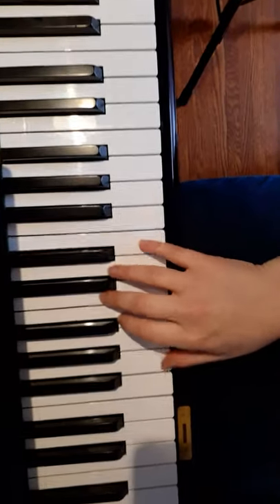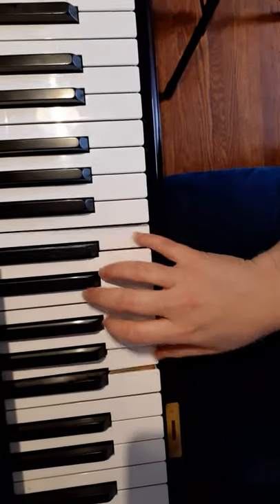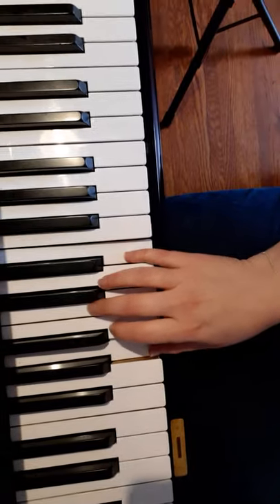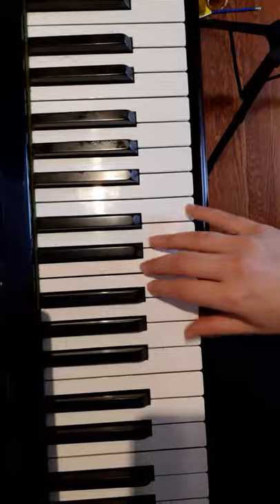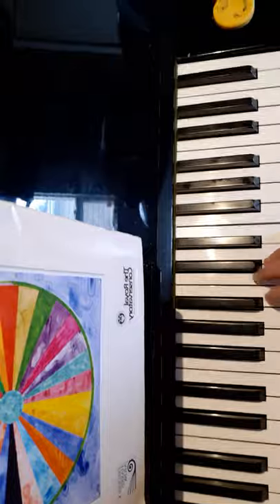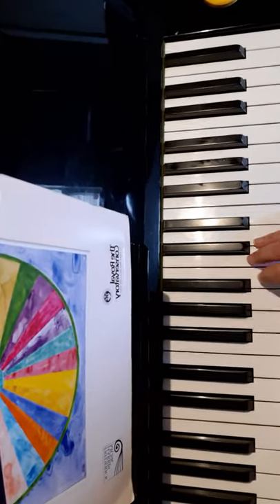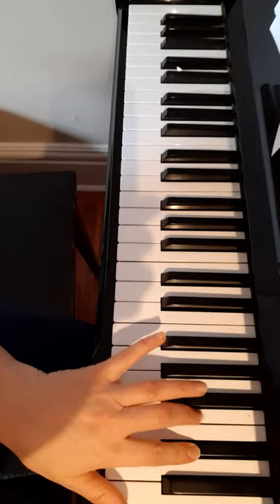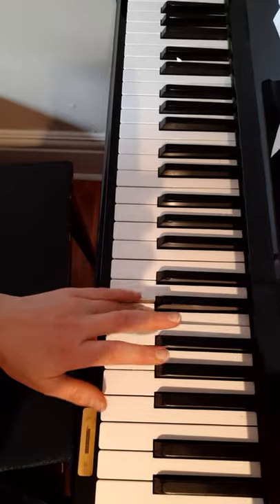Improvisation and The Blues Scale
Ms Stecyk shows you how to use the blues scale, and other tools, to improvise.

Check your music assignment sheet for May 11-14 for the blues scale tones starting on C or F, and other activities.

Blues scale starting on C: C, Eb, F, F#, G, Bb, C